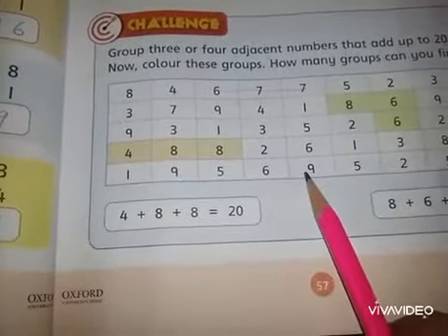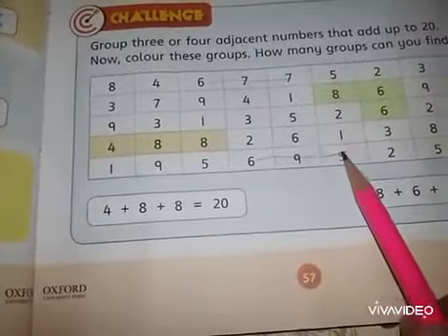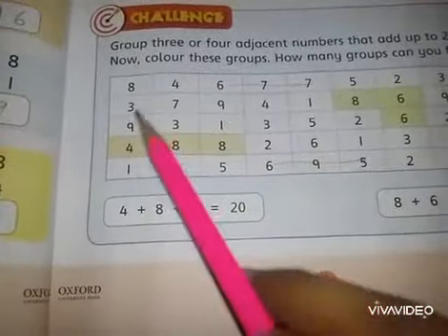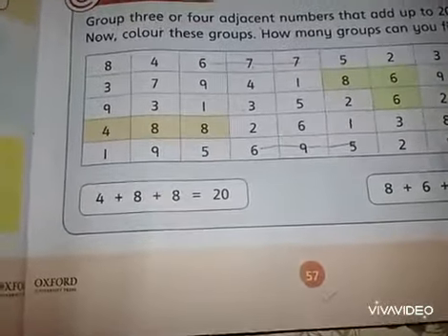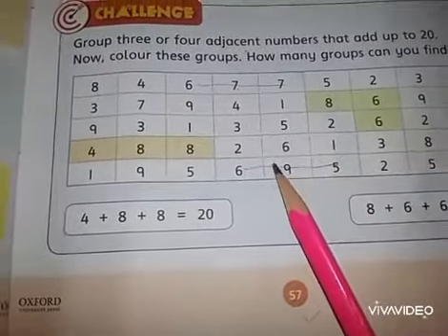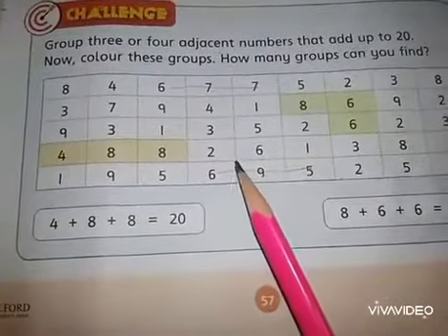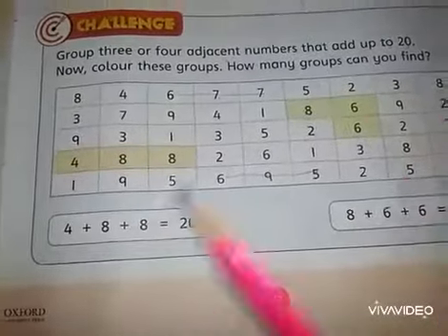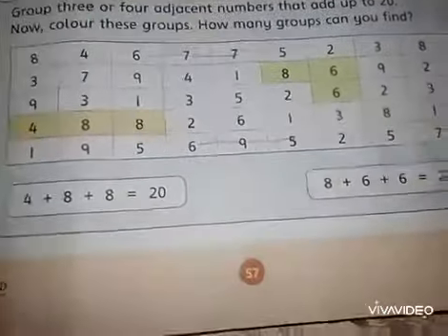Book page 57 challenge